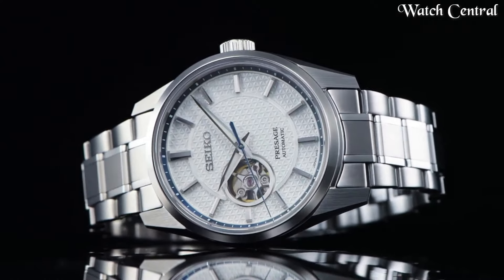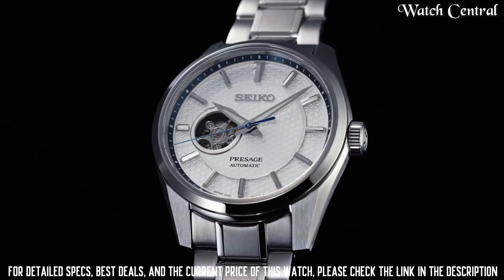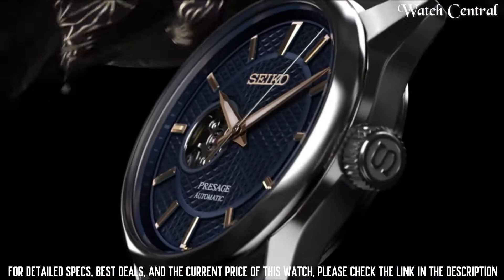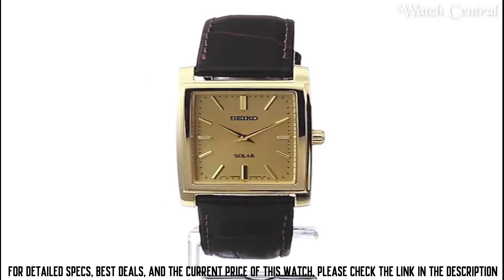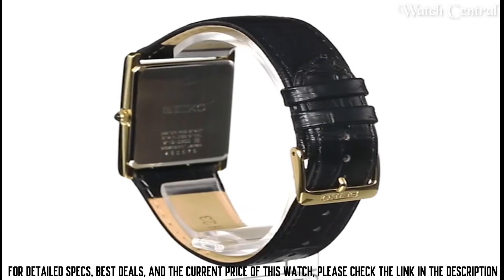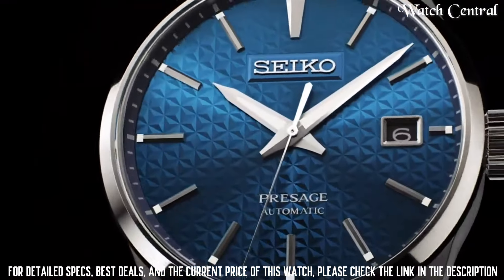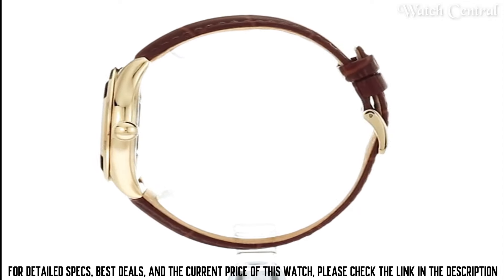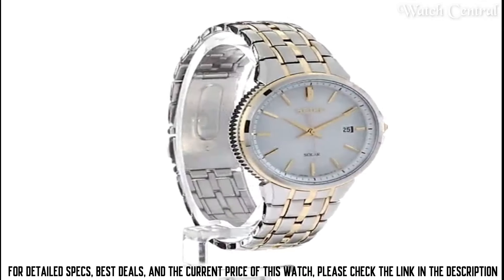Best Seiko Dress Watches 2024 - Don't Choose Wrong! (I did at first)